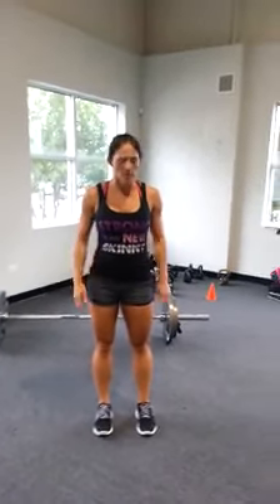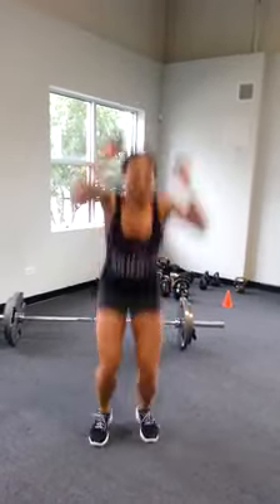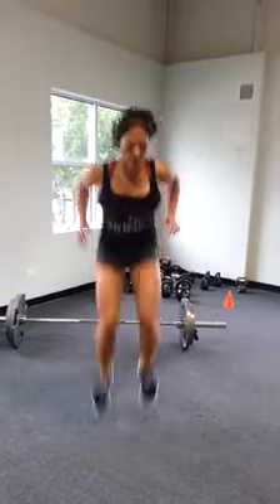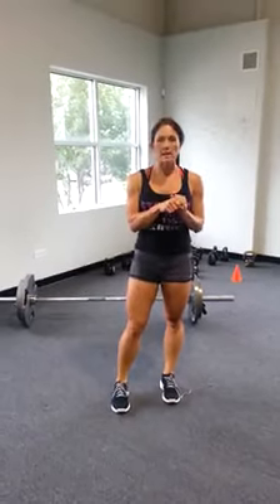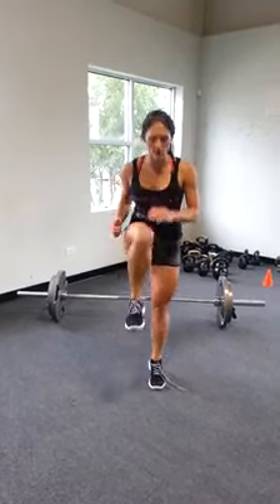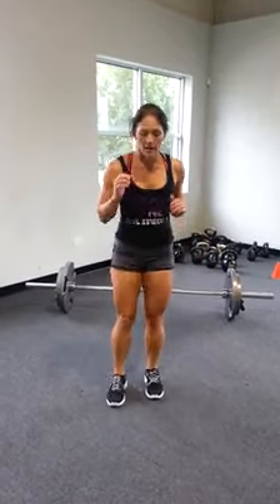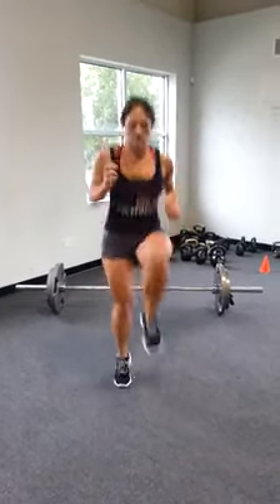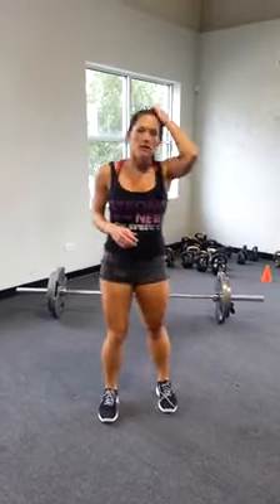30 Day Explosive Plyometric Challenge: Day 3 Tuck Jumps and High Knees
Day 3: Tuck Jumps and High Knees

Level 1: 10 Tuck Jumps, 50 High Knees

Level 2: 15 Tuck Jumps, 50 High Knees, two rounds

Level 3: 20 Tuck Jumps, 50 High Knees, three rounds

Get Explosive!